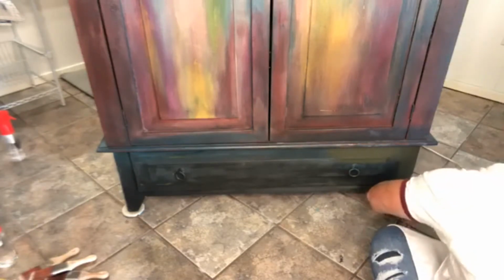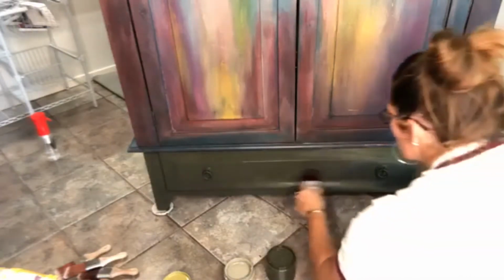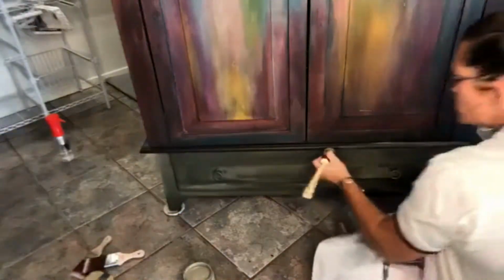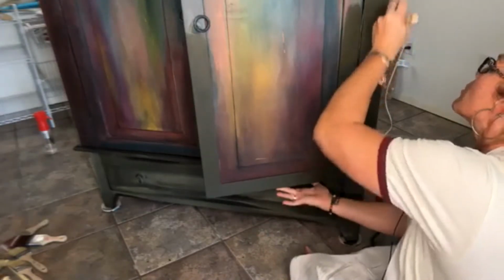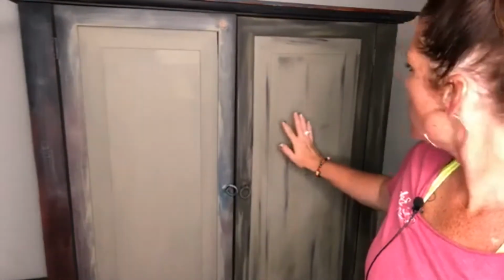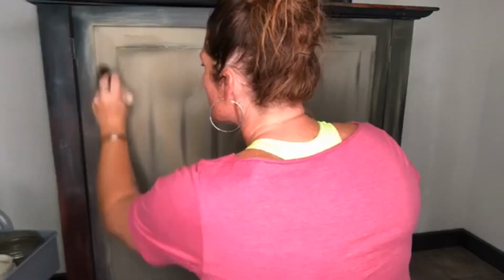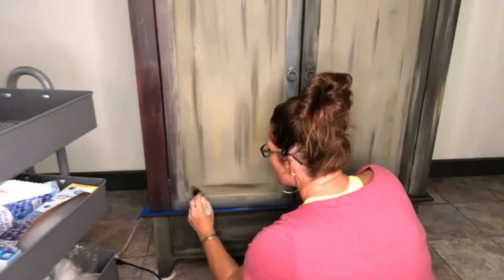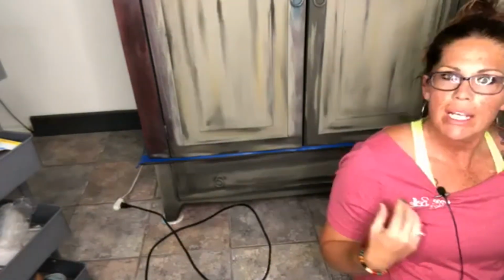Earthy Boho Armoire Tutorial | Painting Technique | The Purple Posie | Boho Like JPo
Learn how to paint this earthy, boho blended technique on a tv armoire!  These neutral greens have just enough color for a pop, but still neutral to fit in almost any decor!

Product list:
-Collard Greens
-Spanish Moss
-Holy Guacamole
-Coffee Bean
-Gator Hide (Sealed off Camera)

Be a part of my amazing tribe! My private membership group is an intimate interactive group of creative people and creative business owners who, while in different countries, all desire the same thing - to be more creative than yesterday and to generate income doing so ❤️👇